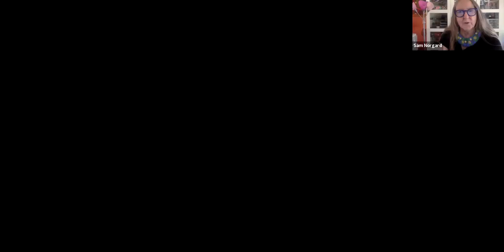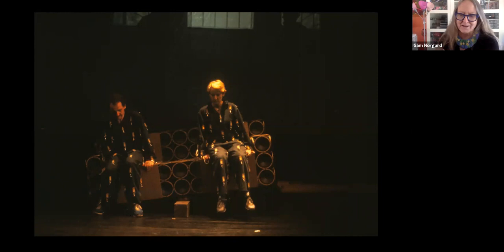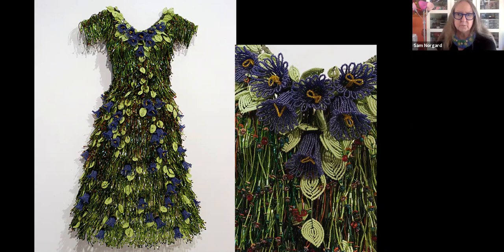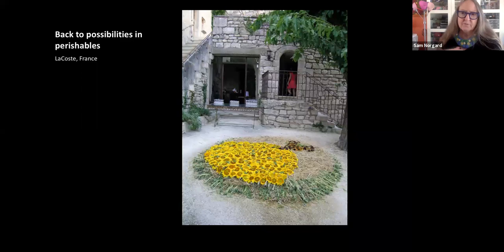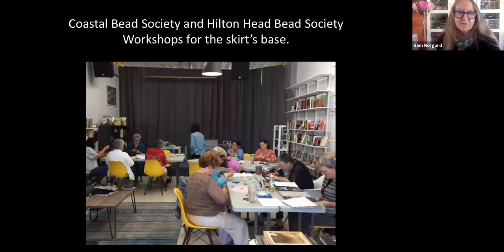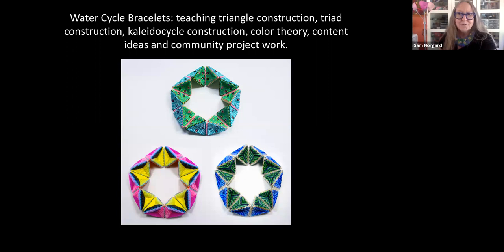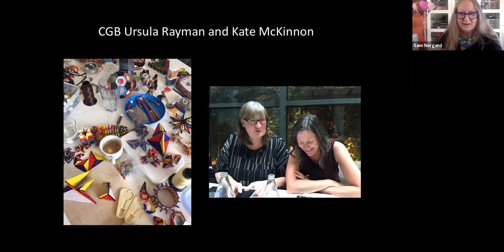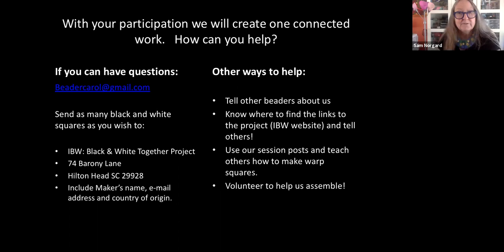Companion Video Session 1 “Get to Know Sam”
Session 1.  Companion Video: “Get to Know Sam”

Free lectures for you to enjoy while you bead!

Sam created “The Companion Lessons Series 1-4” to provide informative sessions on her view of some of what is happening in the world of beads.  Sam was honored with being asked to be a Guest Ambassador for International Bead Week.  These lectures, along with four lessons (found in our Free Lessons section) were first published during the launch of her Global Project The Black and White Together Project in summer 2020 (see more about The Black and White Together Project under Sam’s Works.